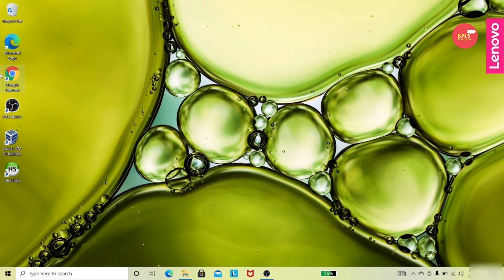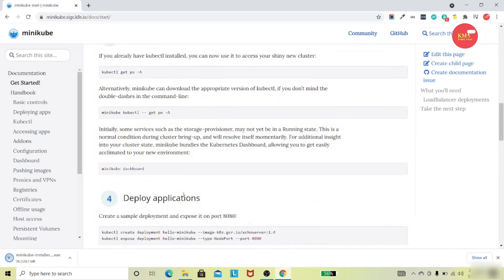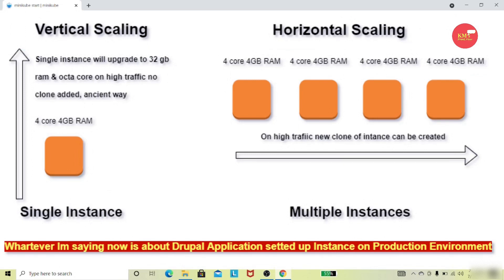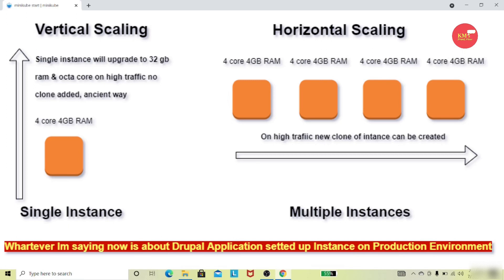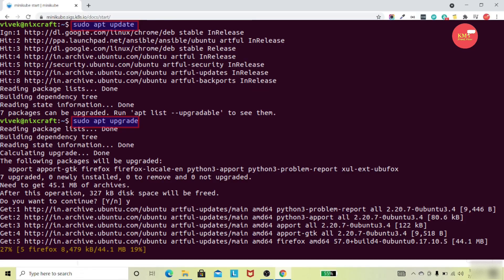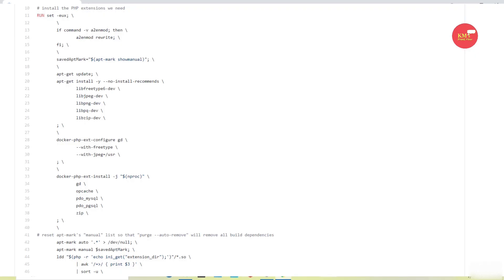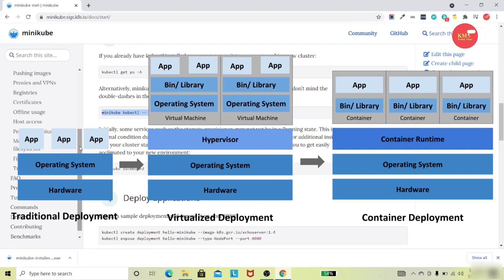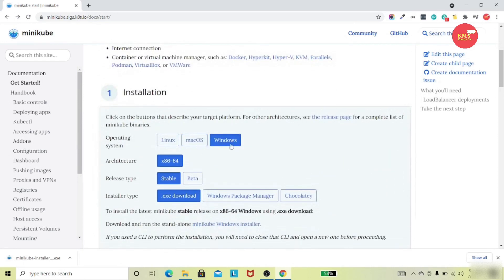Drupal Minikube Local Environment Setup | Install Kubernetes to experiment in local | Tech Kaanoli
minikube is local Kubernetes, focusing on making it easy to learn and develop for Kubernetes.
Drupal is a free and open-source web content management framework written in PHP
minikube start
kubectl get nodes
kubectl deploy
kubectl get pods
kubectl get services
kubectl create deployment d9 --image=drupal:9.2.0-php8.0-apache
kubectl get services
kubectl get pods
kubectl get deployment
kubectl logs
kubectl get replicaset
kubectl logs d9-74cdcb4c96-8bjmm